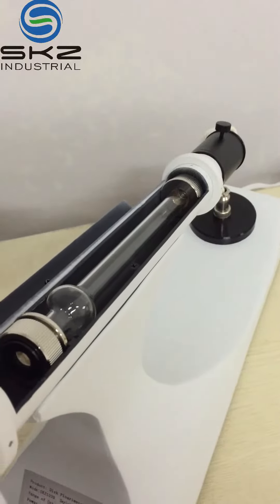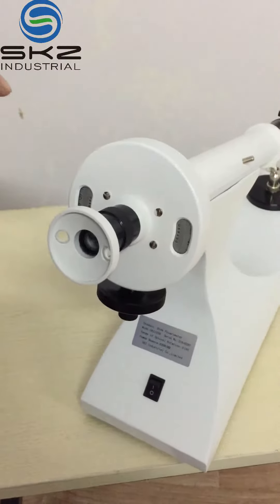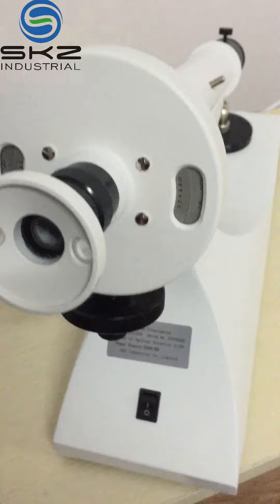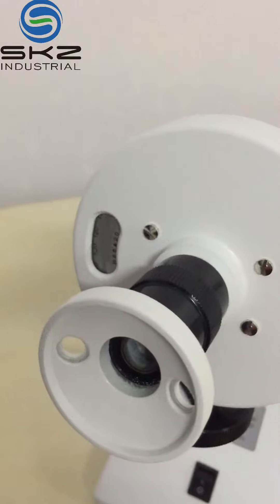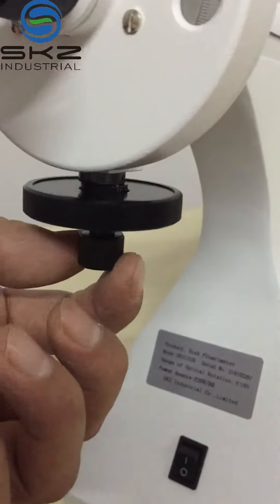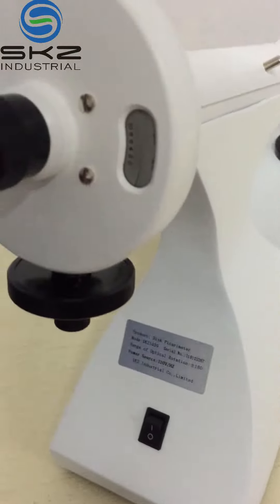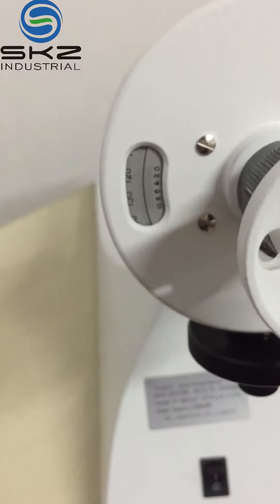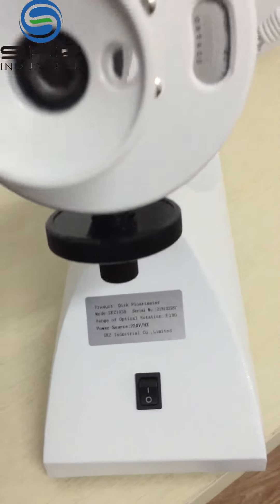SKZ1039 manual Polarimeter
Measurement mode: optical rotation
Light source: led
wavelength 589.44nm
Measuring range: ± 180 °
Dial-grid values: 1 °
Dial vernier reading value: 0.05 °
Magnifier Magnification: 4 ×
Tube: 200mm, 100mm